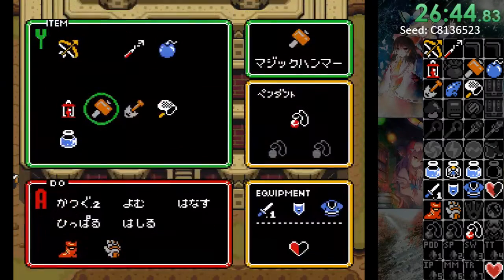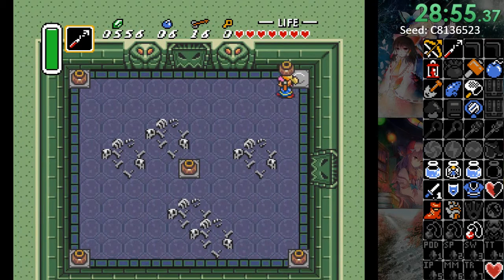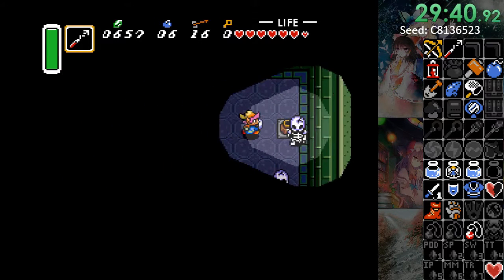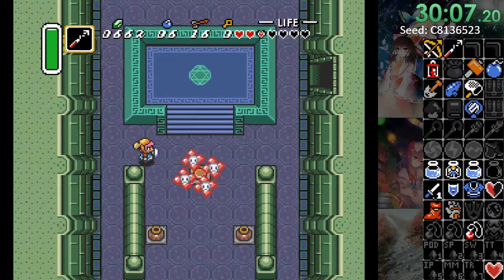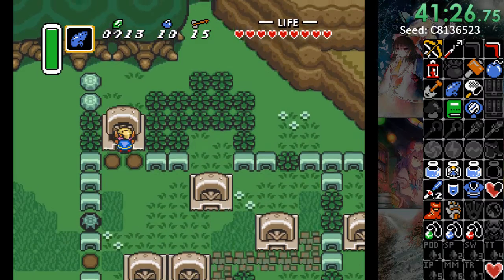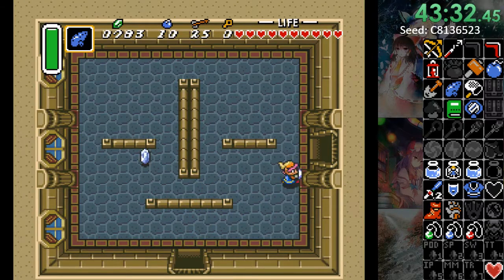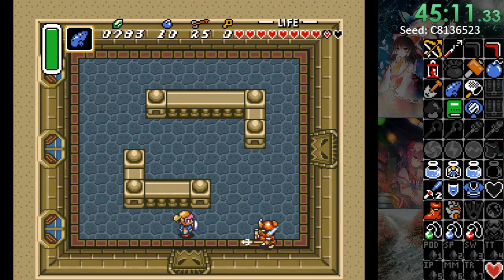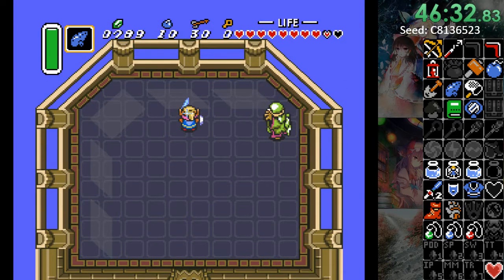Legend of Zelda LttP Randomizer #2 - The Quest for the Moon Pearl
So it turns out that getting the Master Sword was actually pretty important this time! This is an interesting seed because of this, as normally you get to skip up to Tempered Sword in these things.